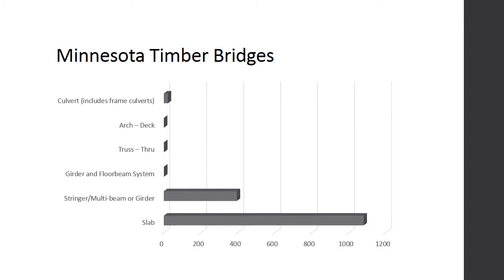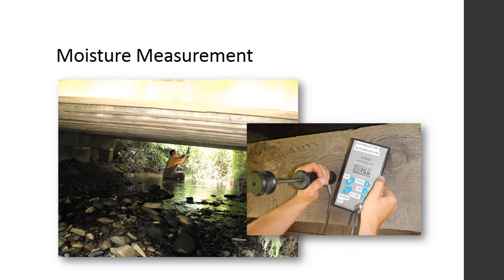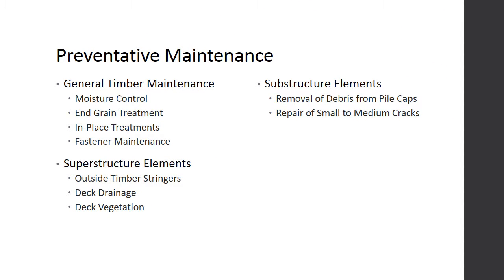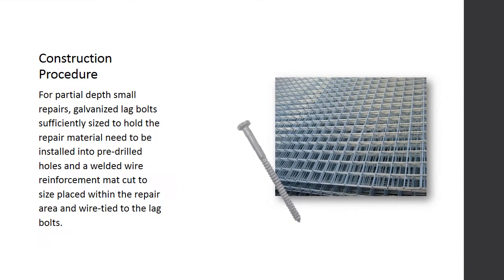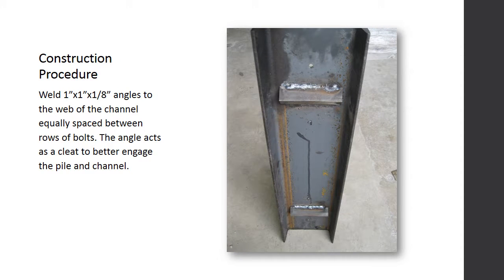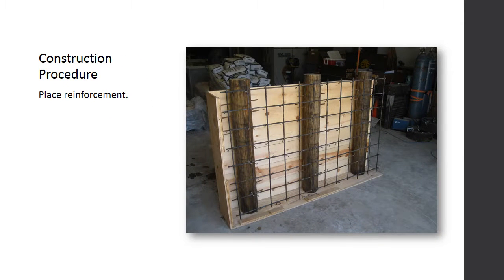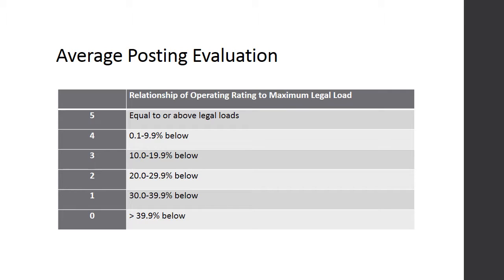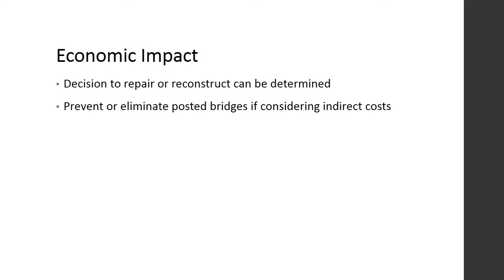Cost Effective Repairs of Timber Bridges